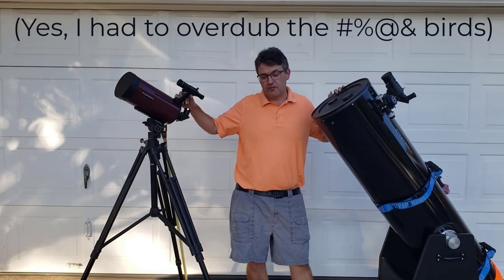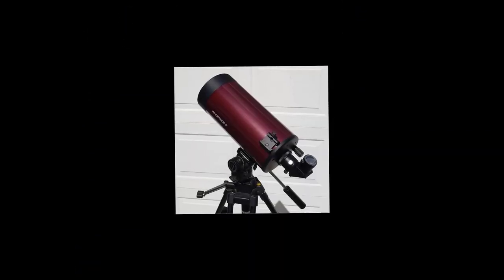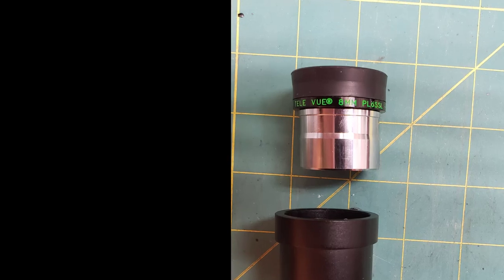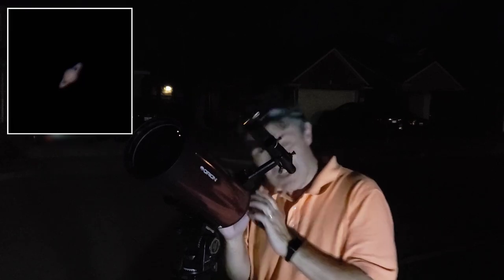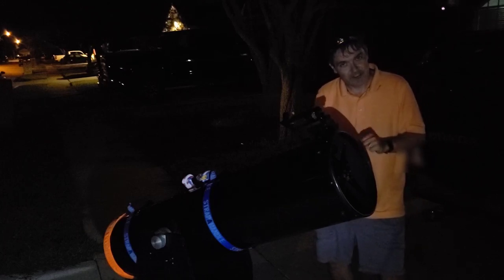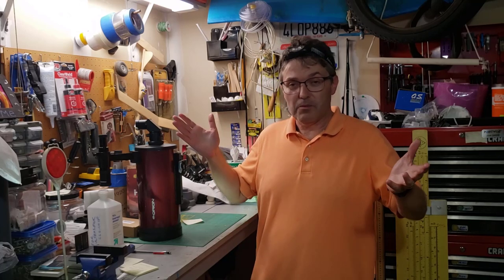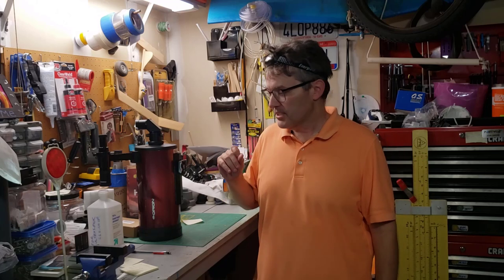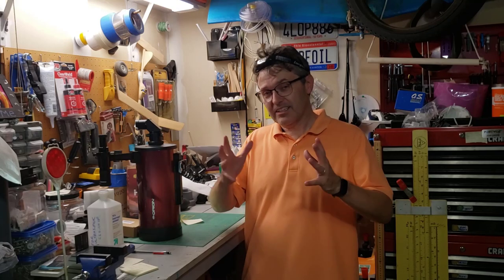TELESCOPE: Saturn Shootout With Two 1.5m Focal Length Telescopes - Which One Wins?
Saturn is the target tonight!  In this video, we compare two very different telescopes that have the same focal length. First up is a 127mm Orion Maksutov-Cassegrain.  Second is a 12" Dobsonian.  To compare apples to apples, we use a Tele Vue 8mm Plossl eyepiece.  Both are at 188x magnification. Will Saturn look the same?

SVBony 8mm Plossl
127mm Maksutov-Cassegrain
12" Dobsonian Telescope
8" Dobsonian Telescope

YOUTUBE COMMUNITY GUIDELINES NOTES:
2) Soundtracks provided with permission by my video editor, Camtasia
3) All products shown were purchased by me with my own money.
4) This video does not contain any children, offensive material or language.

Summary: Saturn viewing with a  Dobsonian and a Maksutov-Cassegrain. Also some astrophotography using smartphone.